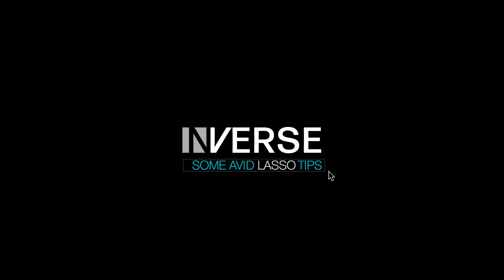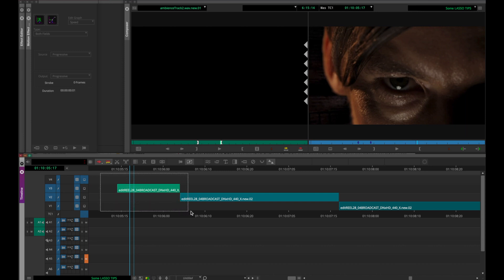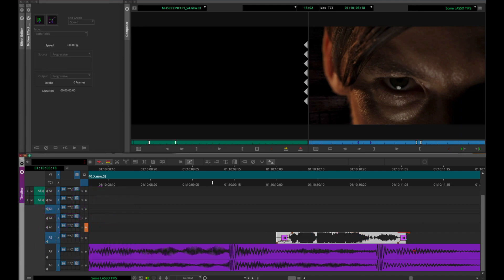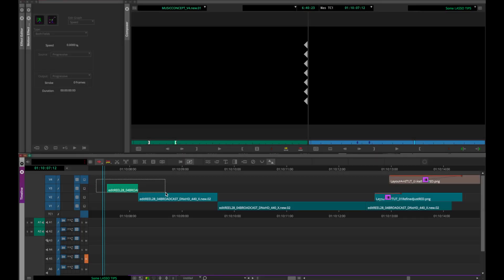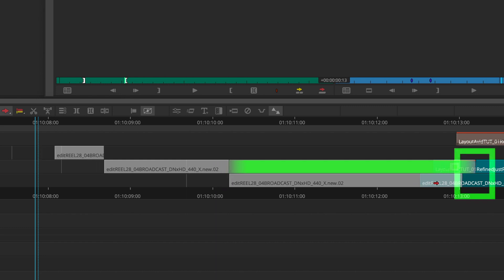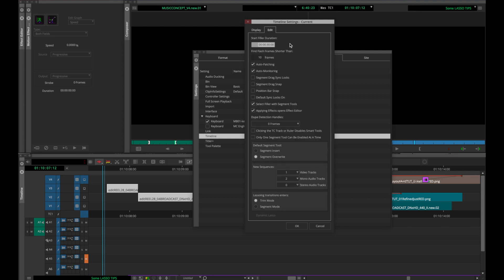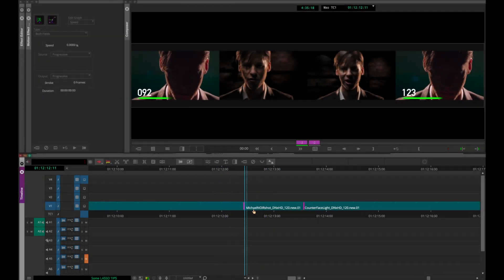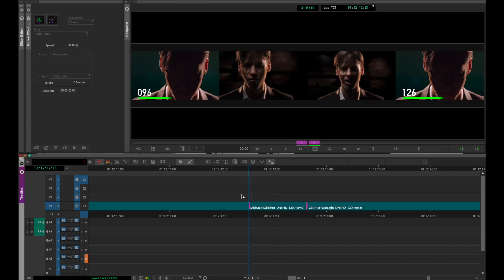Some Lasso Tips in Avid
Lasso Tips in Avid for Editors transitioning to Avid from Premiere and FCPX.

FAST BITESIZED ANSWERS BY AN EXPERIENCED EDITOR Series: LASSO TIPS in Avid in 79 Secs